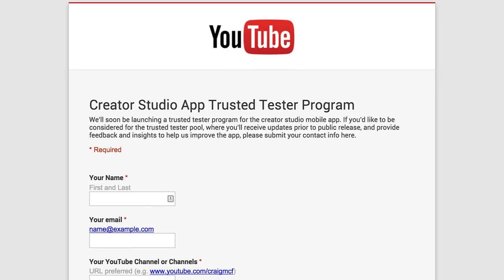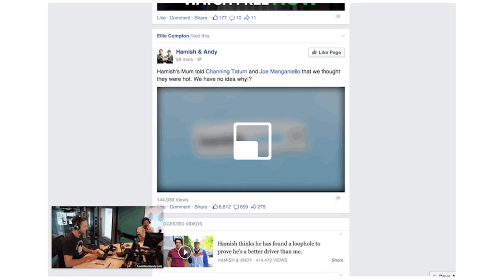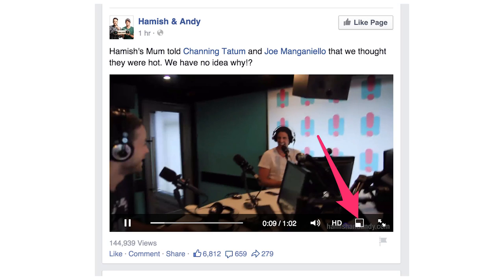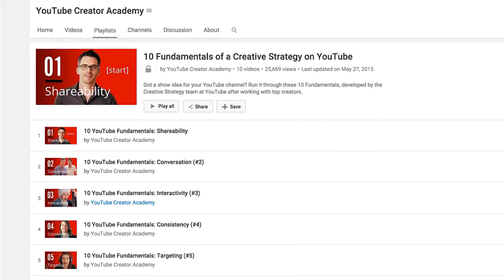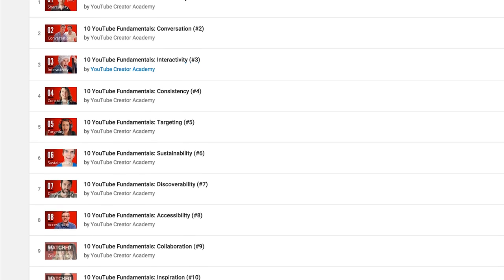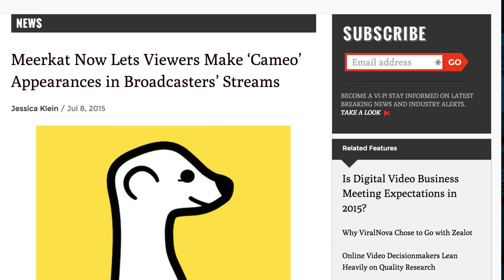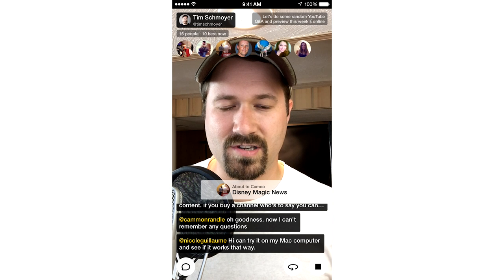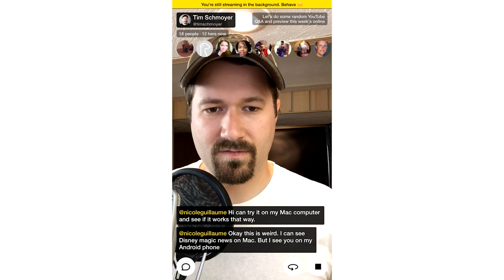Periscope vs. Meerkat for your YouTube Audience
While Periscope and Meerkat may be similar apps, there's a few differences that make them ideal for differing situations. I've been playing with both of them for a while and found a few things to be true when using them to develop my YouTube audience. Here's some of the pros and cons of each and which situation each is best for.

One nice thing about Meerkat that I forgot to mention is that you can add a button to the end of your stream that links to anywhere you want the viewer to go when your stream is over. For me, include a button that links to my YouTube channel.